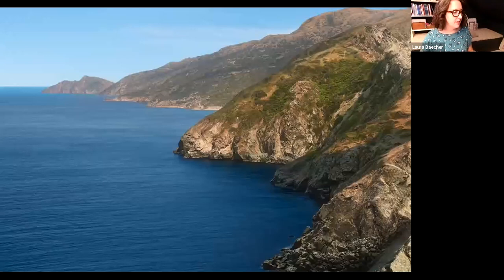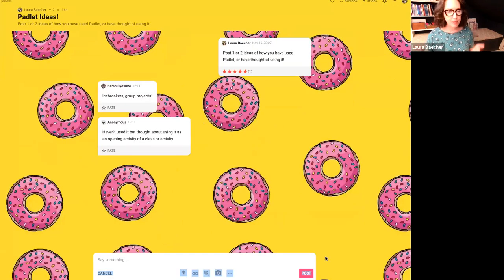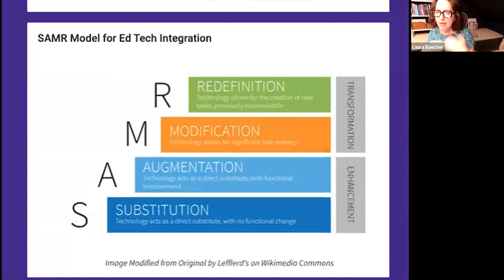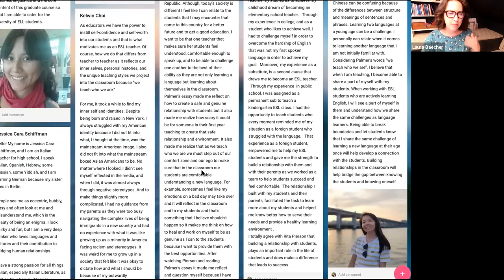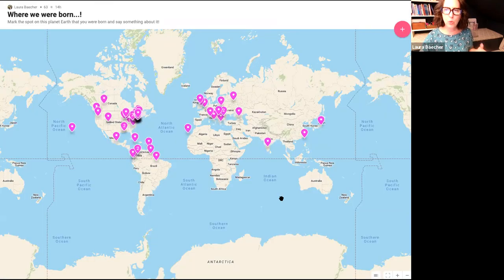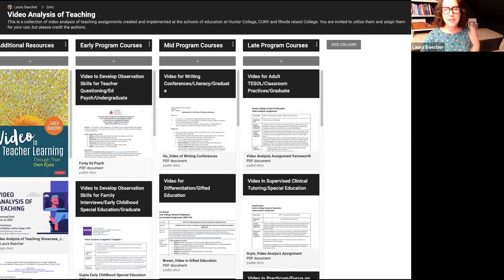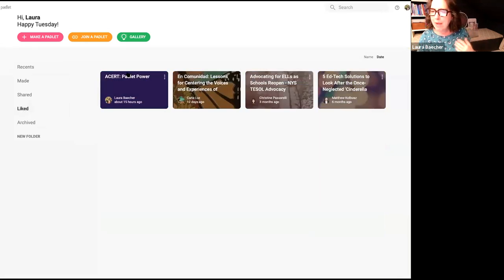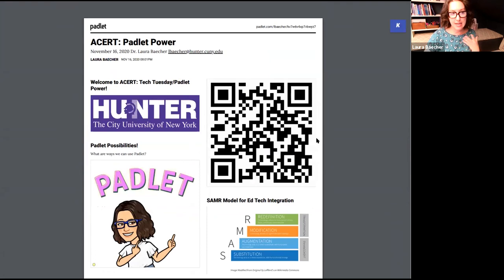Tech Tuesdays: Padlet Power! Multiple Applications for this Versatile Tool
Topic: Padlet, a virtual bulletin board,  has a variety of formats and can be used for synchronous and asynchronous interactivity.  In this quick tech talk, we will explore some applications and you can get ideas to finish out this term or to use in the Spring!

Recorded on: 17 Nov 2020

Presenter(s): Laura Baecher (Curriculum and Teaching)

Note: During the Fall 2020 semester, ACERT’s Lunchtime Seminars will still be held on Tuesdays and Thursdays, but sessions will only last from 12-1pm. Tech Tuesdays will introduce one or two tech tools during a short 15-20 minute presentation followed by Q&A and discussion. Thoughtful Thursdays will provide space for instructors to reflect on a range of topics related to distance learning and our experiences teaching during the COVID pandemic. The opening presentations during Tech Tuesdays and some Thoughtful Thursdays will be recorded and posted on ACERT’s webpage. No part of the Q&A or discussion will be recorded.